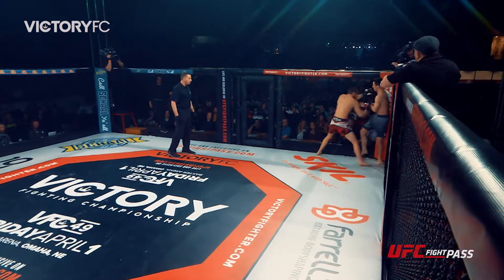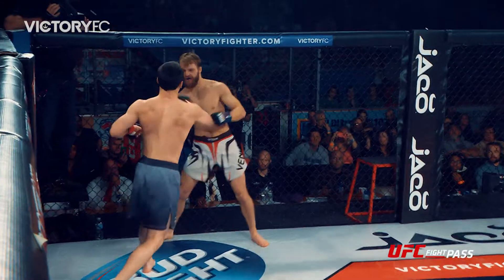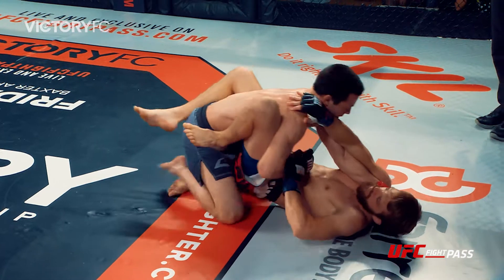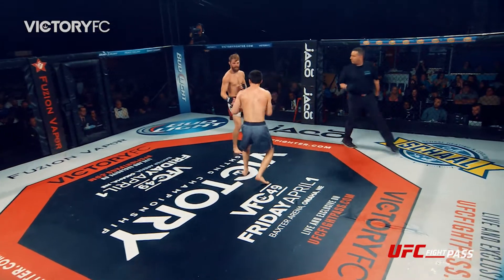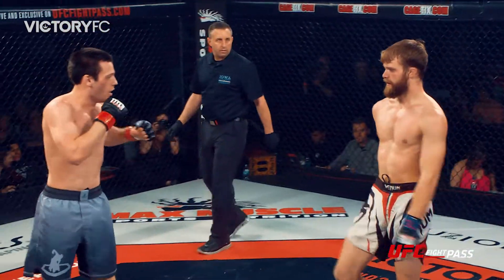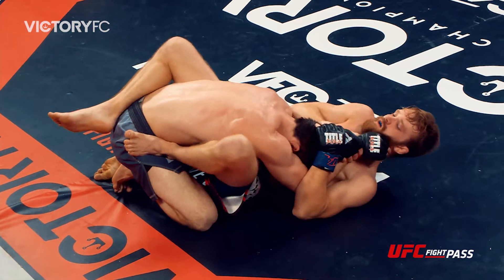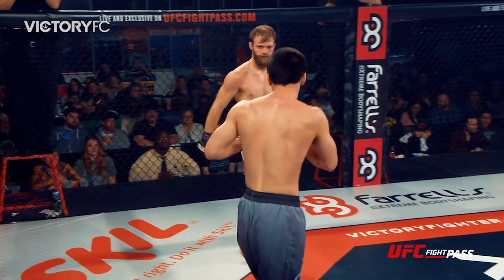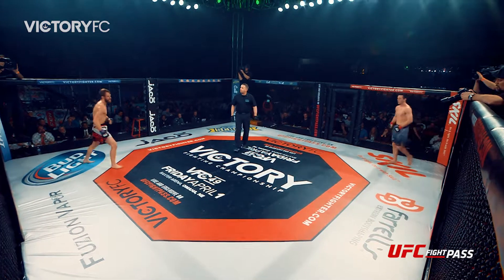TBT: Nate Endres Submission Win VFC 48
#‎TBT‬ This fight looked like it would go the distance at VFC 48 until Saint Charles, IA, native Nathan Endres locked in the guillotine late in the third round.

VFC 51 Emerson vs West presented by Alienware on Friday, June 24th, live on UFC Fight Pass, inside the Buccaneer Arena in Des Moines, IA.